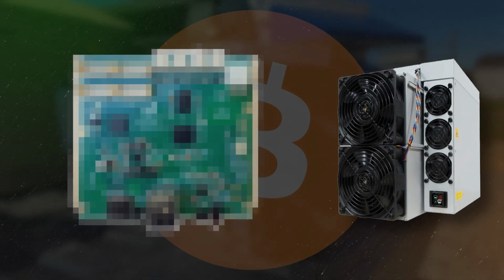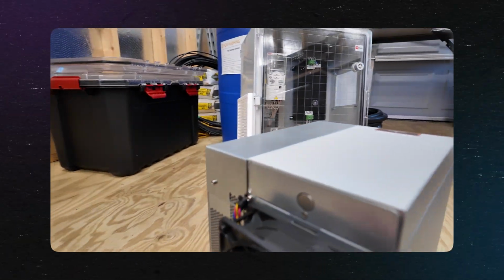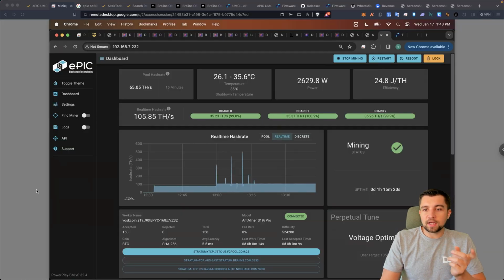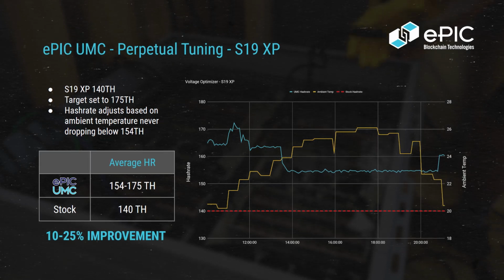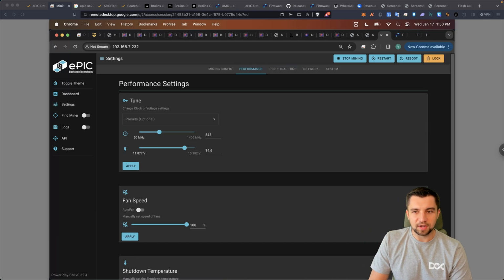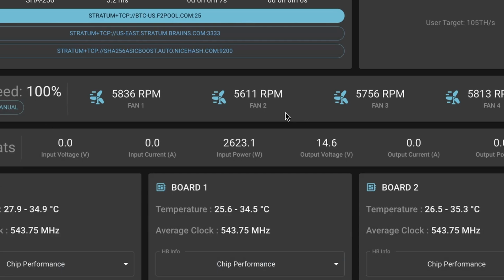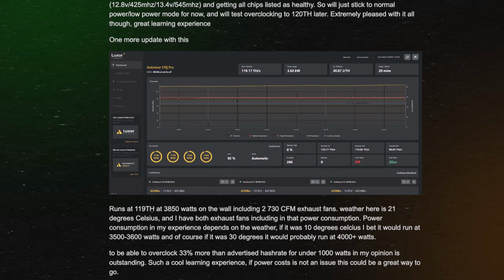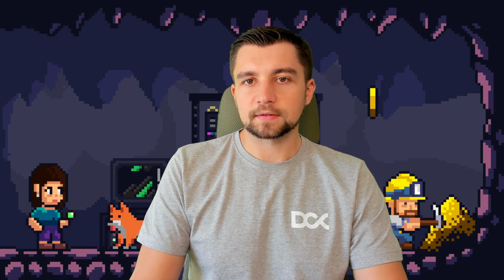Increase Bitcoin Mining Profitability with NO DEV FEE - Epic Control Board Review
The Epic control board upgrades Bitcoin miners to earn more passive income mining more Bitcoins with enhancing mining capabilities ALL WITH NO DEV FEE, yes the epic ASIC miner control board, has no built-in fees other than the cost to buy one, let's review if it's worth buying though!

Maximizing your Bitcoin mining profitability and efficiency is critical for Bitcoin miners, and all of the customizing options the Epic control board and firmware enable better bitcoin mining.

⏰ Timestamps ⏰
00:00 ePIC UMC Control Board review
01:22 Why I chose the ePIC UMC for my S19J
03:17 Miner control board installation
05:01 ePIC UMC Board compatibility & firmware
07:11 Braiins BCB vs ePIC UMC
09:37 Efficiency increase with the ePIC UMC board
11:02 Setting up the ePIC UMC dashboard
14:03 ePIC support for M30 & M50 series
15:01 ePIC UMC data analytics
16:31 Community experience with ePIC UMC boards
19:18 Is the ePIC UMC worth installing?